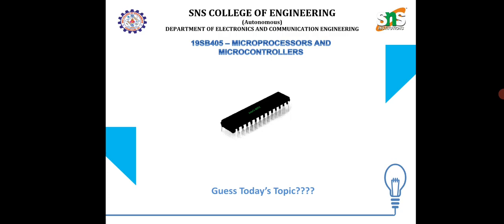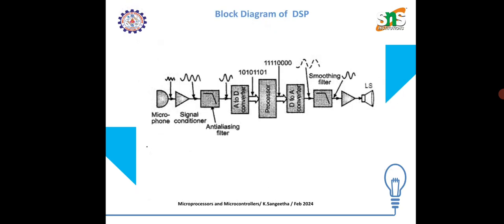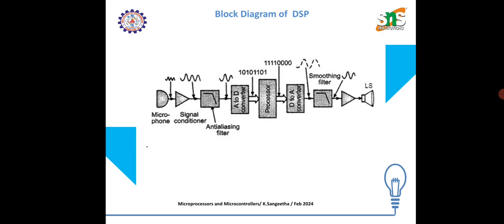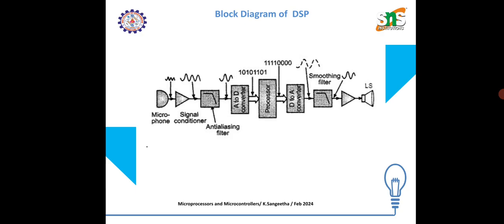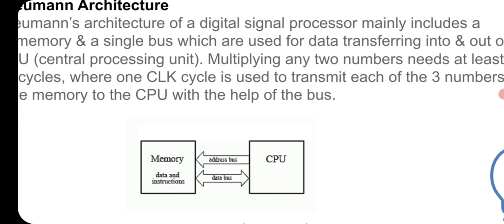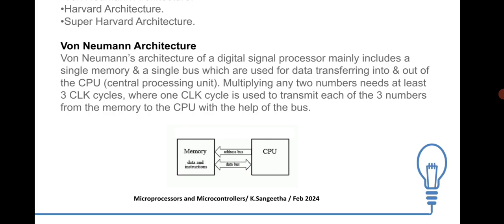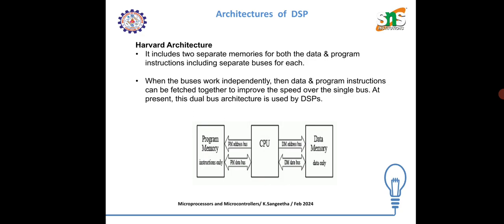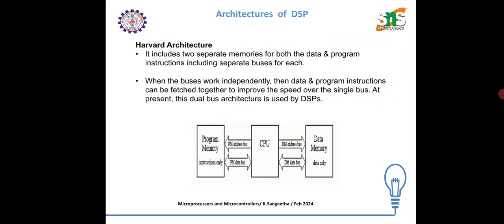K.Sangeetha | Basics of Digital Signal processor | SNS Institutions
Basics of DSP and block diagram and various stages of audio processing are discussed.